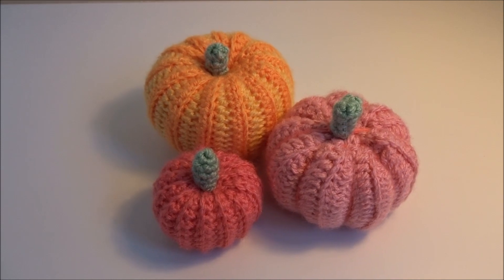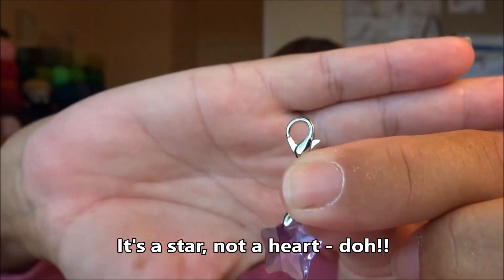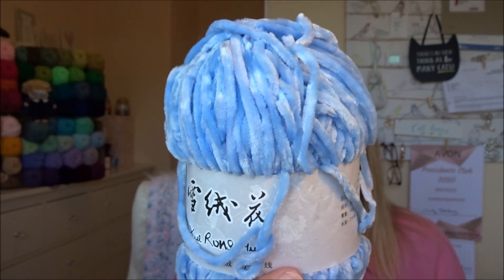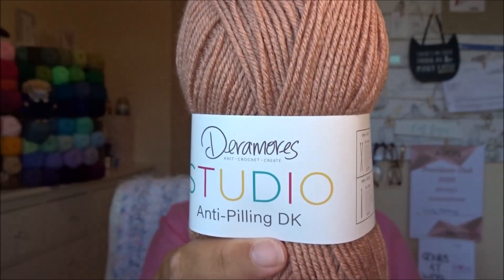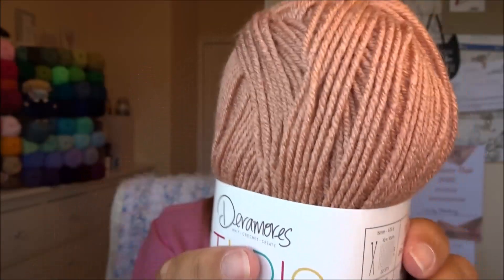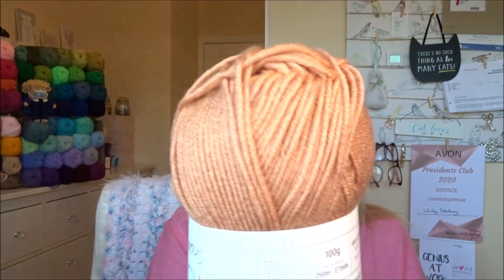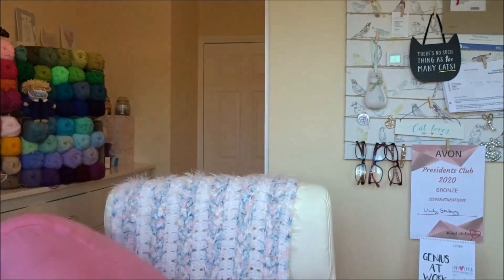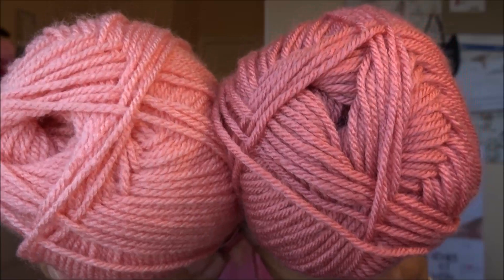Deramores Studio DK Yarn Haul, plus finished objects and other yarny bits!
Deramores own brand of yarn, Deramores Studio DK is absolutely dreamy and I'll definitely buy the rest of the colours.